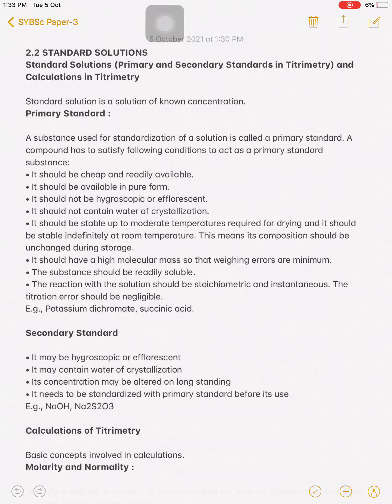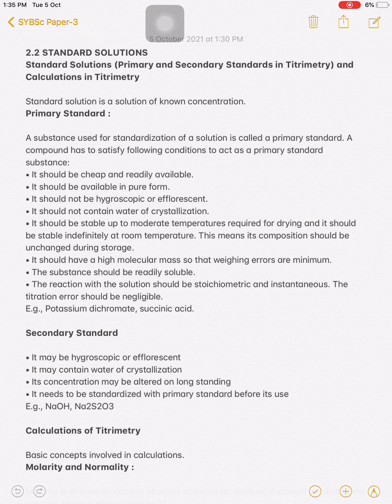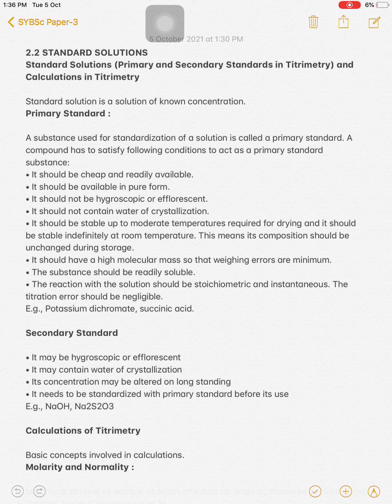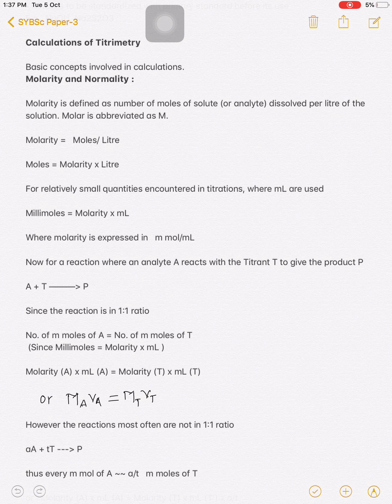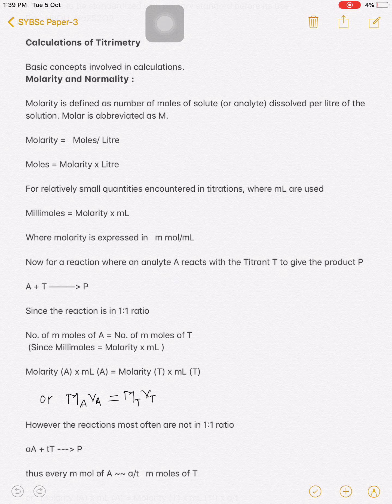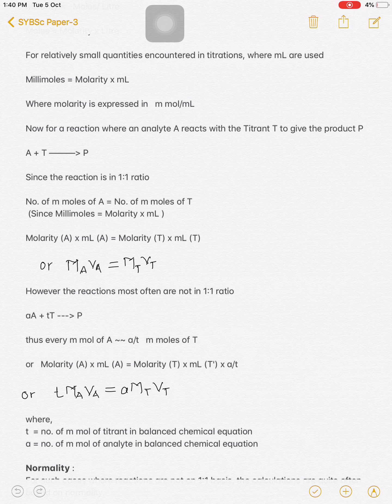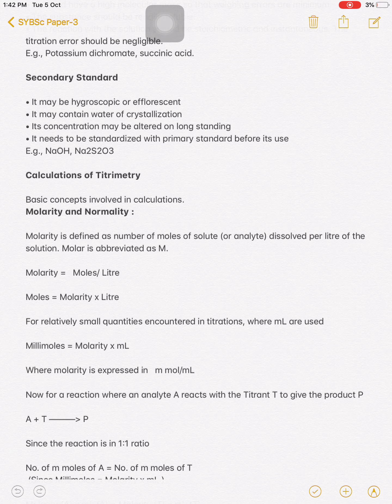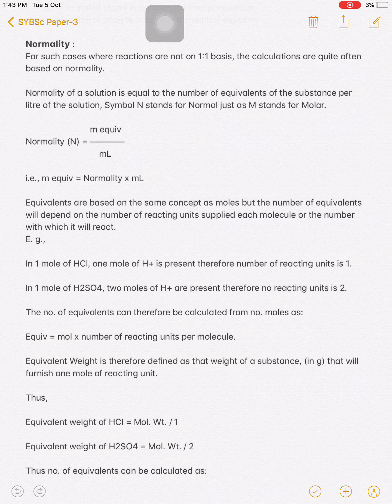Standard solution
Molarity and Normality